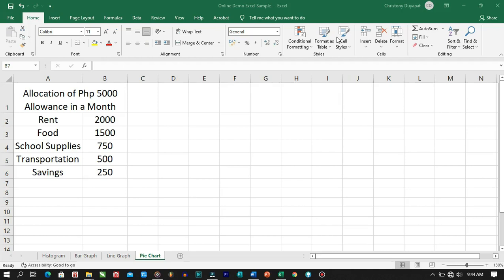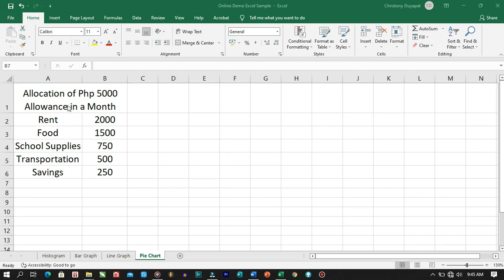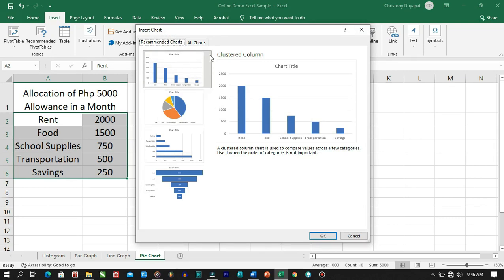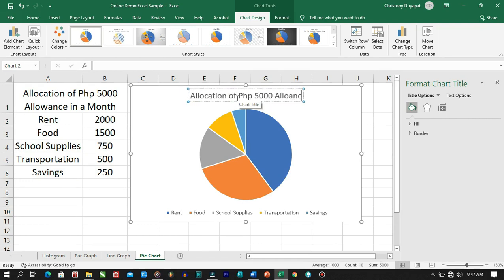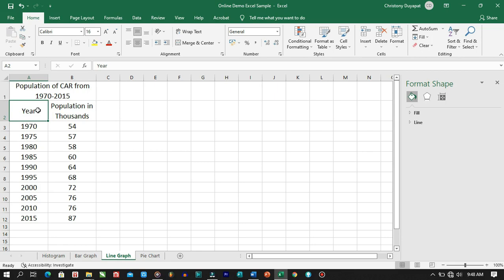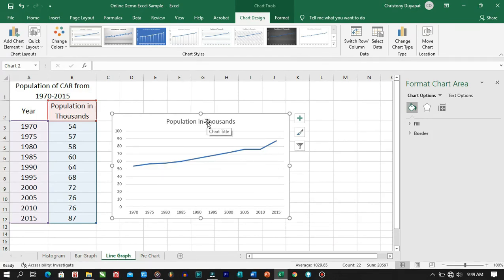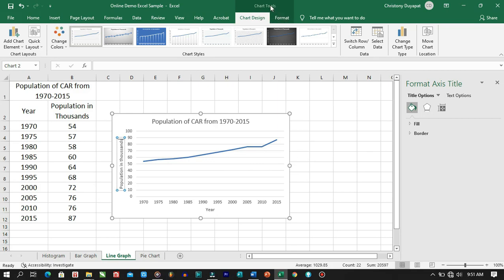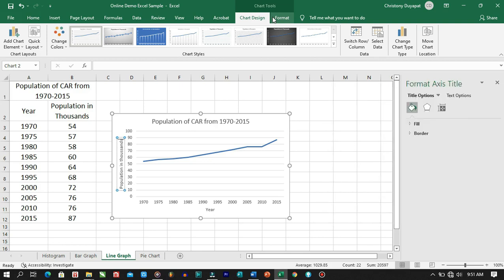How to Make Graphs Using Microsoft Excel